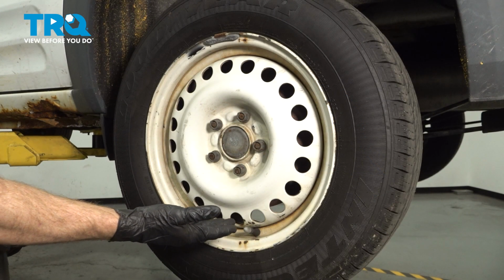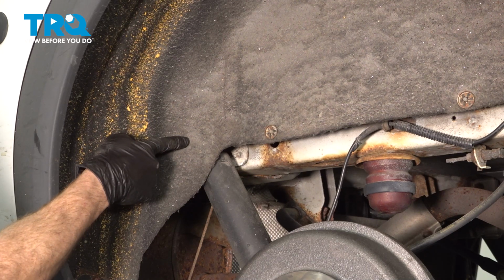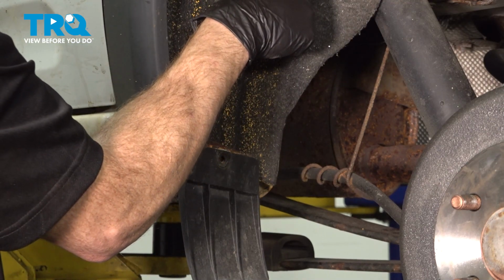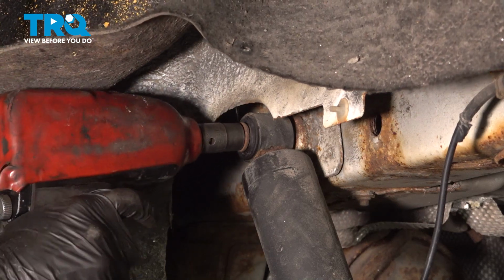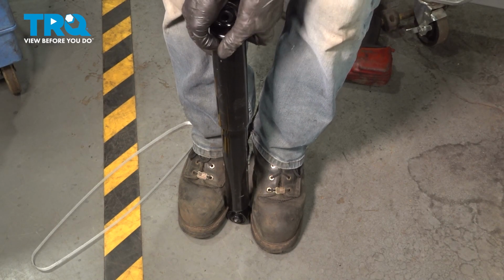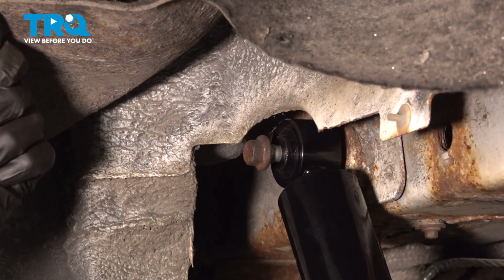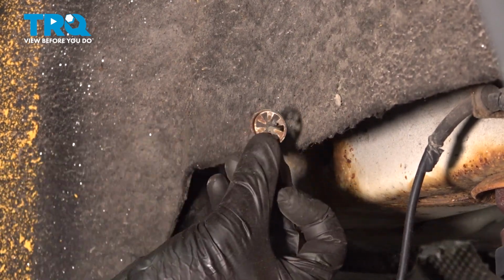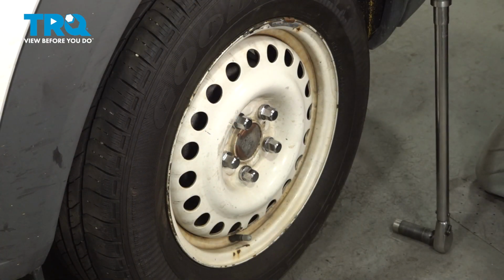How to Replace Rear Shock 2010-2013 Ford Transit Connect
This repair was done on a 2013 Ford Transit Connect XL 2.0L Mini Cargo Van 4-Door FWD Automatic and the process should be similar on the following vehicles:
2010 Ford Transit Connect
2011 Ford Transit Connect
2012 Ford Transit Connect
2013 Ford Transit Connect

• Socket Driver
• Socket Extensions
• Floor Jack
• Jack Stands
• Wheel Chocks